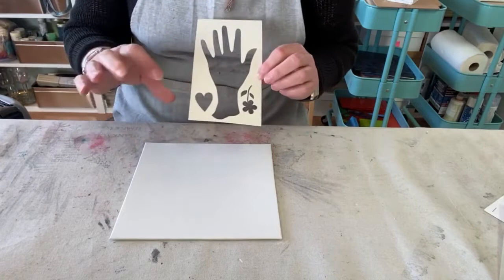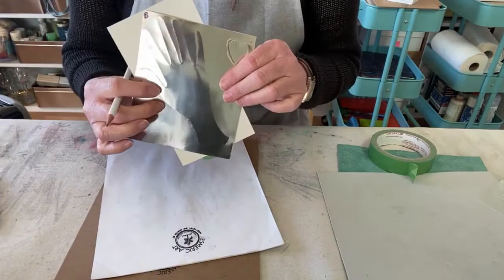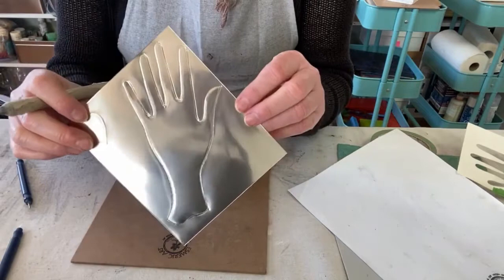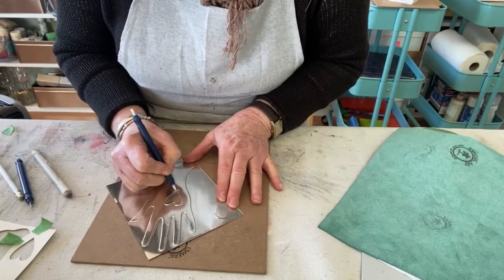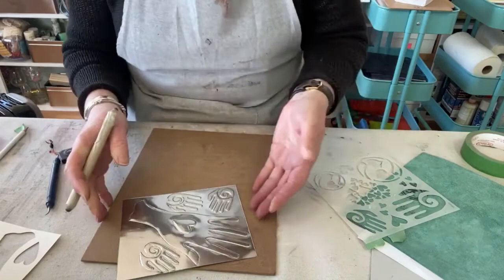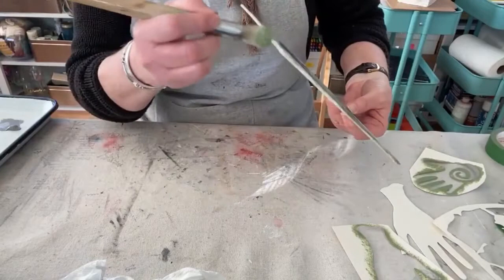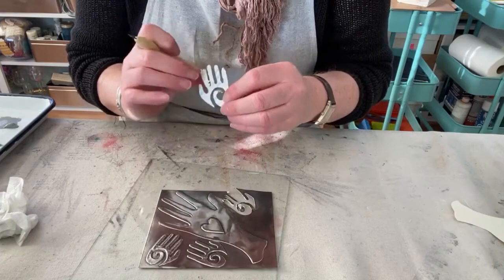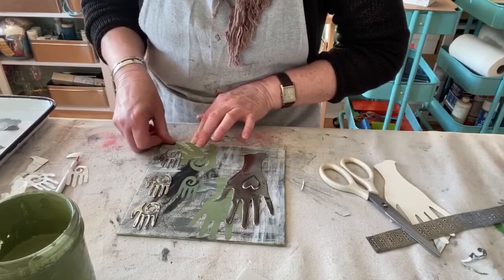Metal Embossing and Mixed Media Canvas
Create a fun mixed media canvas with embossed metal hands. See how to use paint on the canvas and emboss the pewter hands using stencils. Do not have a stencil, use the free downloadable design, and make your stencil. You can also emboss the hands without a stencil; the how-to is explained in the video.

Download the hand designs used in this video.

The design is for personal use only. Because each printer's settings are different, please adjust the printer setting accordingly. Scale the hands to fit your project.

Timecodes:

0:00 – Intro
0:35 – Project outline
1:42 – Start working on canvas, modeling paste
2:44 - Placing stencil
3:33 – No stencil – explain how to emboss the hands
4:17 – Tracing the stencil
4:48 – "Pushing the metal into the stencil"
5:42 – No stencil – explain how to raise a metal embossing design
6:14 – Tidy up designs
8:49 – Adding the heart into the hand
13:13 – Start stencilling the small hands
14:12 – How to camouflage unwanted marks on pewter with texture
15:44 – Painting canvas
17:32 – Adding green; stencilling the small hands
18:31 – Finishing the sides of the canvas
19:23 – Discuss backfilling, patina, polish and adding Sookwang tape
21:03 – Cutting out the pewter embossed hands
23:19 – Assembling the project
26:26 – Thank you

Supplies Needed:

* 8” x 8” canvas
* modeling paste
* general – paint, paint brushes, painters tape